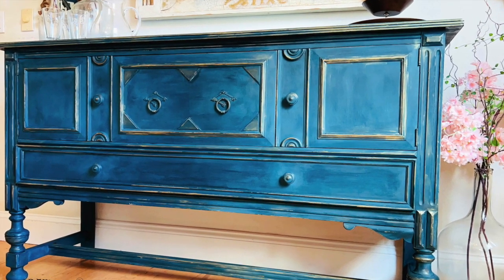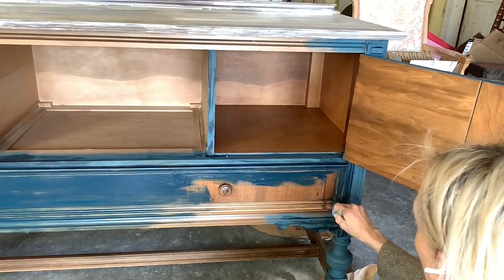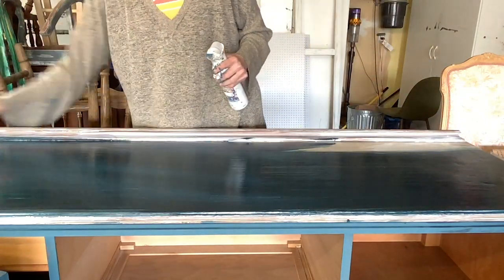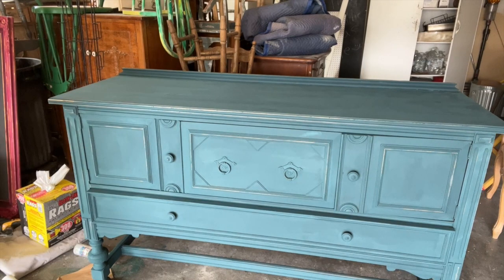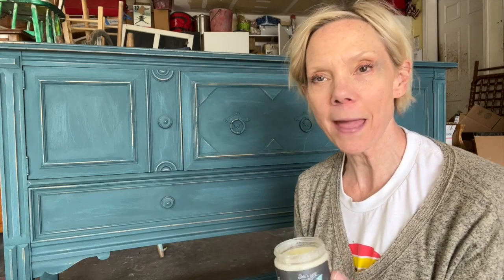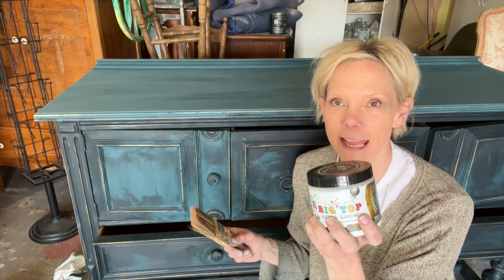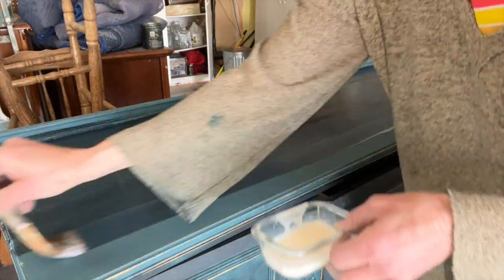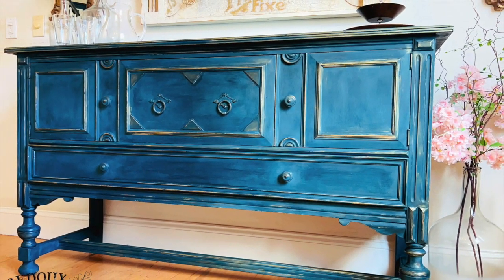Trash To Treasure Jacobian Buffet Makeover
This buffet was bound for the trash, in this video, I will show you how to save old furniture and paint it with DIY Paint. I will share how to create a water-tight surface on the top so your buffet will last for years to come.